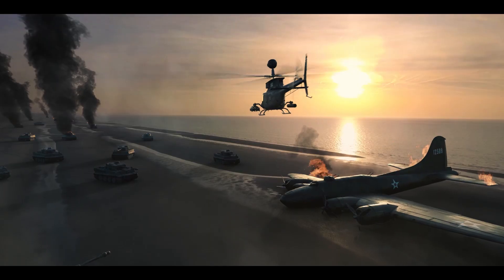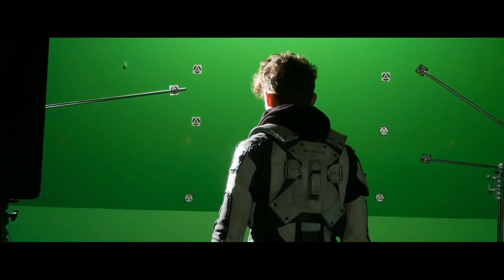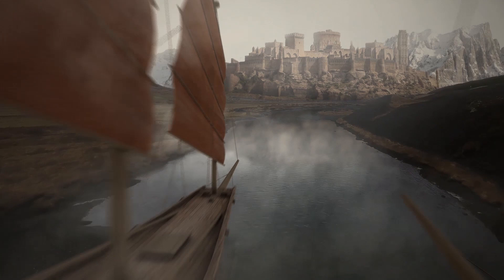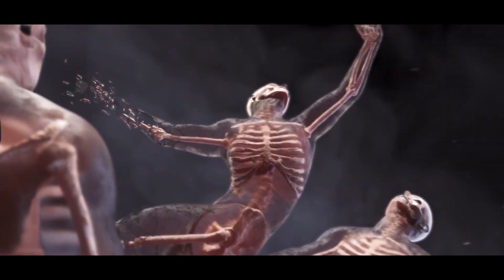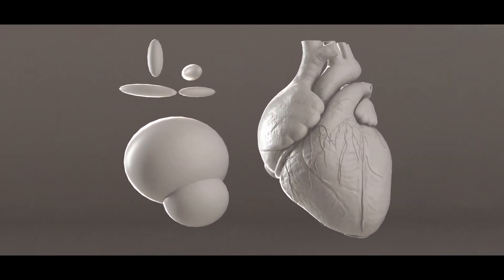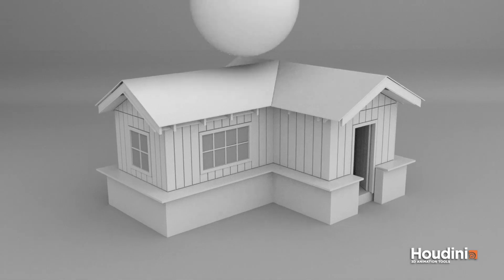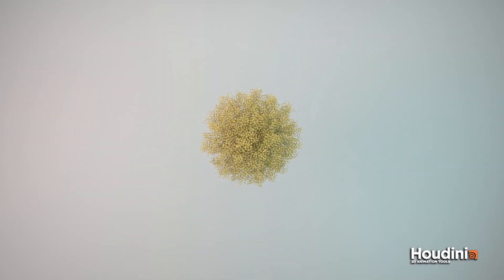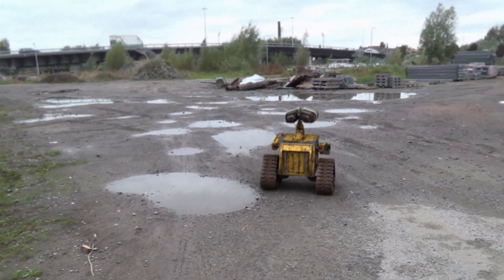DAE - Digital Infoday 2020 - Visual Effects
The curriculum covers all aspects of a 3D generalist skill set, providing an in-depth understanding of the visual effects pipeline, and a strong foundation in both 3D production and procedural knowledge.

You will learn the basic concepts of 3D and create environments in low poly as well as photorealistic objects in high poly, all with the right materials and textures. We will also dive into the green key studio or film on location with a green screen and learn the art of compositing to create polished images.

Other courses include: photogrammetry, real time engines & VFX simulations

For a closer look at our program and all the courses you can check out the